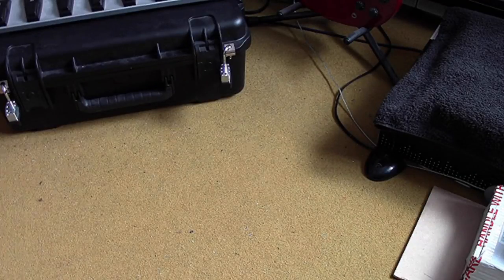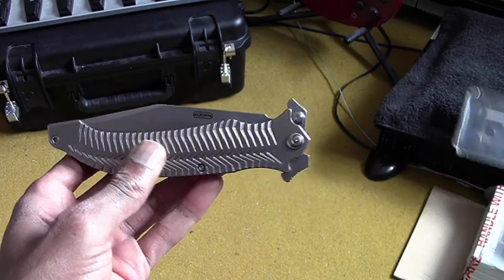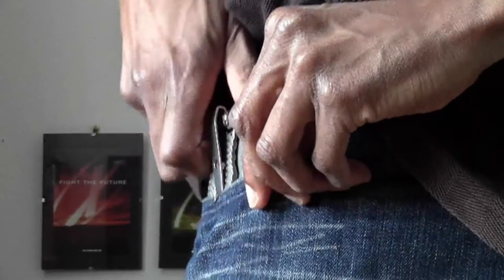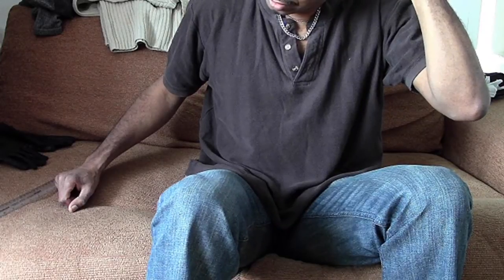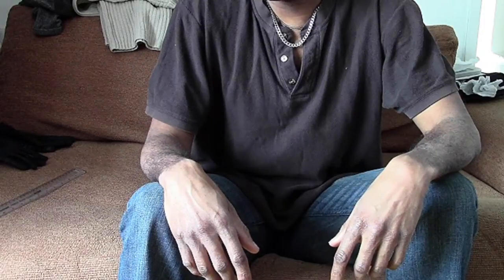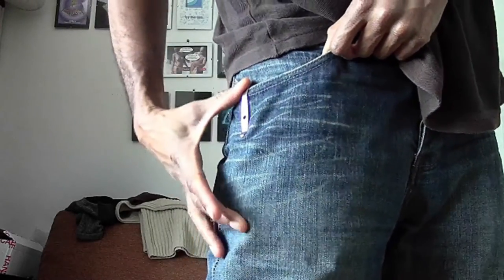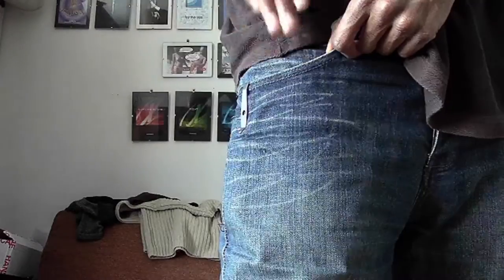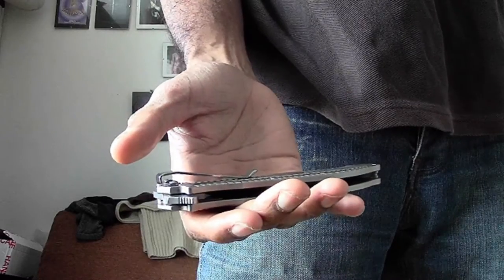HTM AXD 3D TANTO...what's it like in the pocket?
A short video of how Darrel Ralph's monster AXD 3D Tanto feels in the pocket.
Hope the info is of value to those thinking of buying